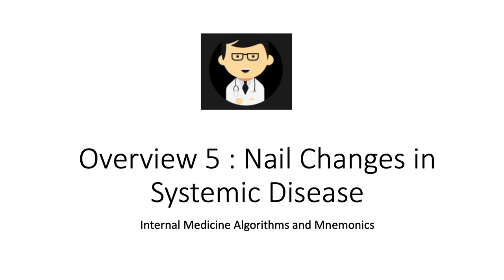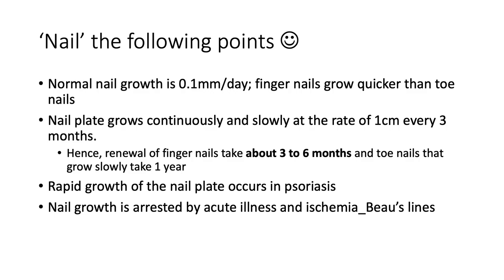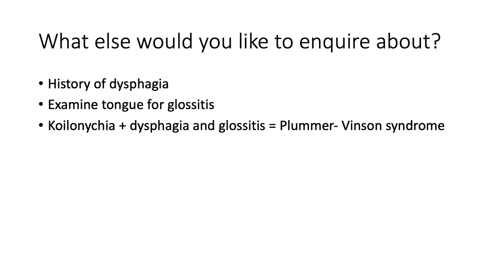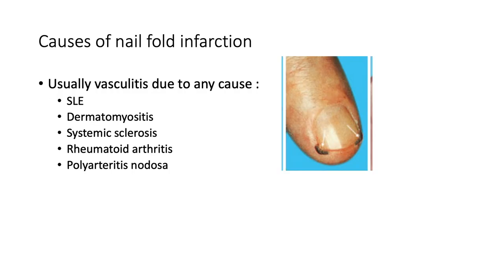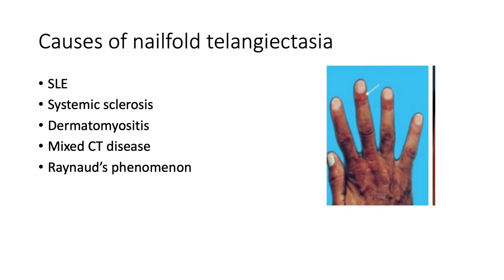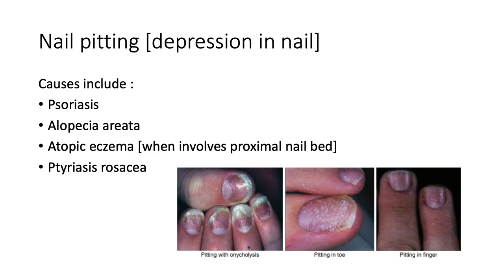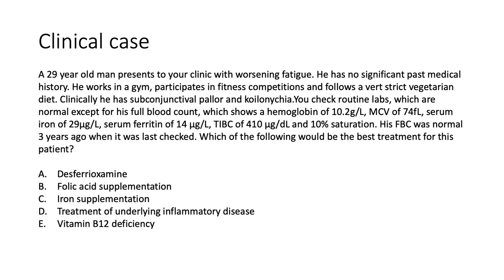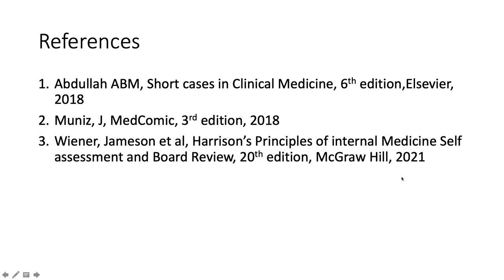Overview 5 : Nails in systemic disease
Hi everyone! Greetings in Jesus majestic name!
Thanks for joining me as we work our way through common nail changes in systemic disease. I hope you enjoy

References

1. Wiener, Jameson et al, Harrison’s Principles of internal Medicine Self assessment and Board Review, 20th edition, McGraw Hill, 2021
2. Muniz, J, MedComic, 3rd edition, 2018
3. Abdullah ABM, Short cases in Clinical Medicine, 6th edition,Elsevier, 2018